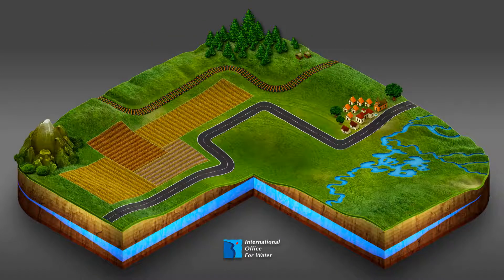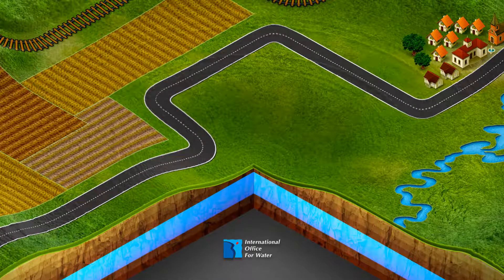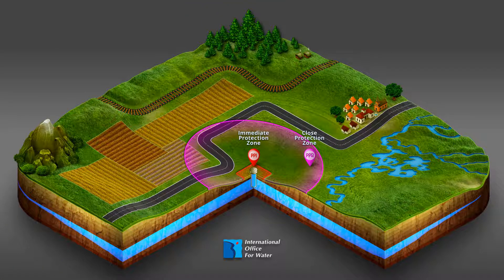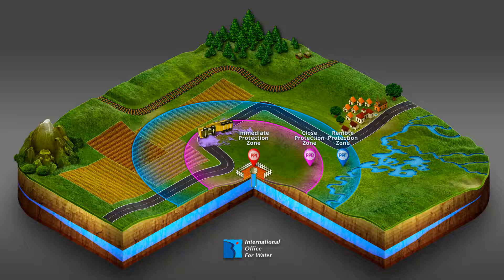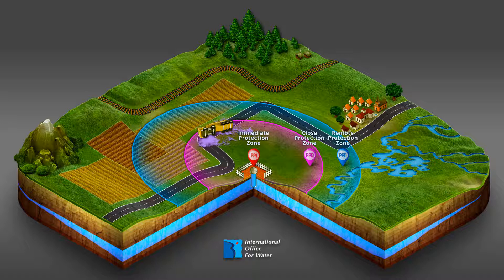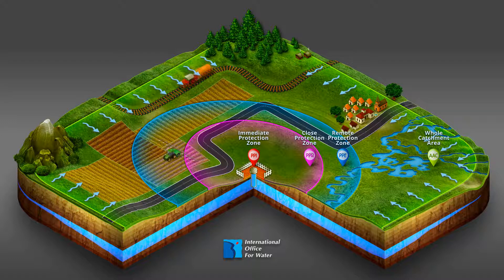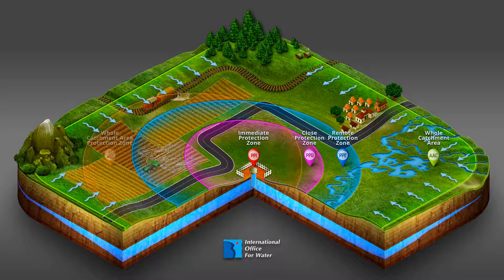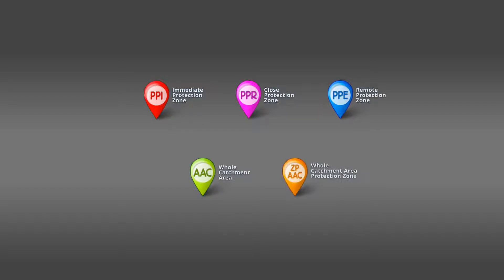Protection zone for drinking catchment in France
In France, different zones are defined to avoid water pollution and protect drinking water catchments. These zones exist for both groundwater and surface water drinking catchments.

This video presents the three regulatory zonings: immediate protection zone (IPZ), close protection zone (CPZ) and remote protection zone (RPZ), as well as water catchment areas (WCA).

It was carried out by the International Office for Water (IOWater) with the financial support of the French Office for Biodiversity (OFB) as part of the creation of the enriched book "Protection of water catchments in France - Action to fight against diffuse pollution ".